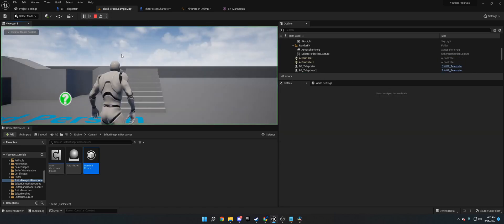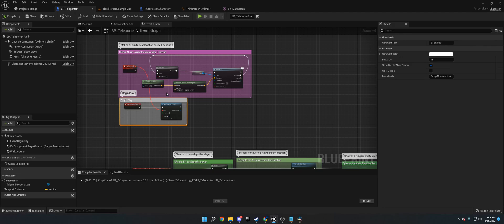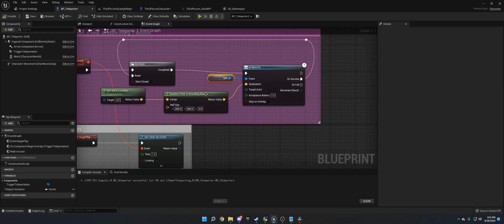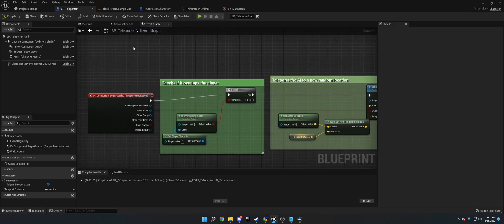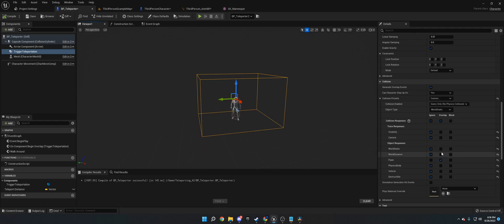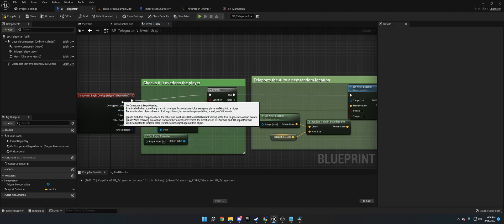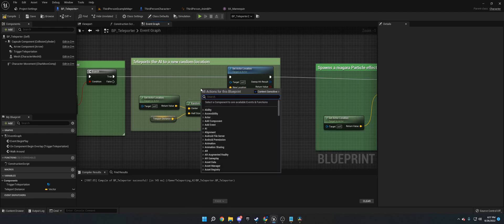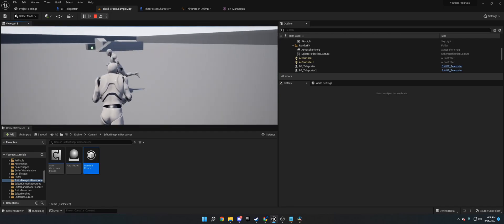Teleporting AI | Unreal Engine Tutorial